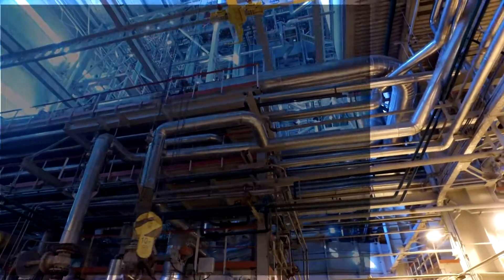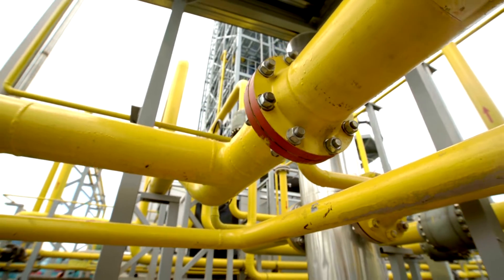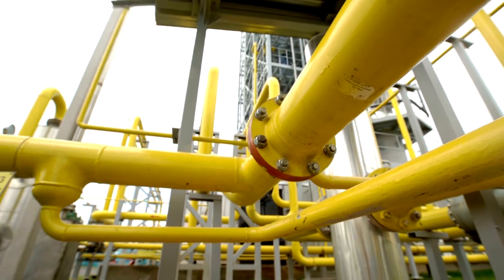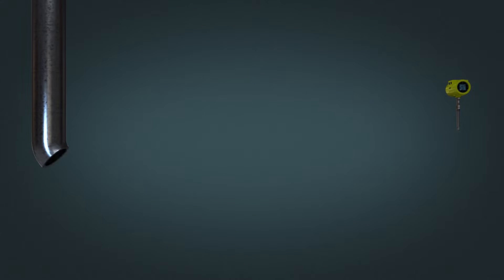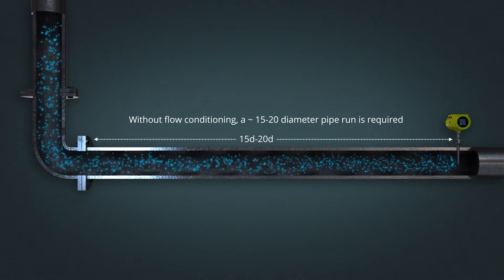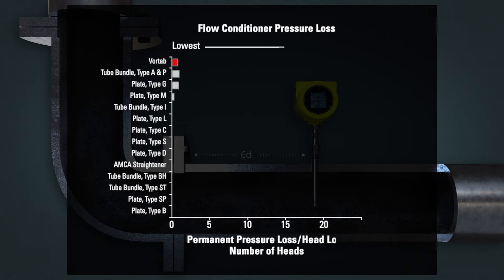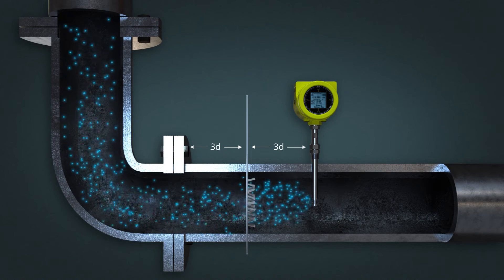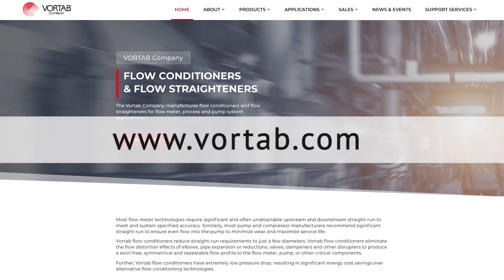Vortab Flow Conditioners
Most flow meter technologies require significant and often unattainable upstream and downstream straight-run to meet and sustain specified accuracy. Similarly, most pump and compressor manufacturers recommend significant straight-run to ensure even flow into the pump to minimize wear and maximize service life. Vortab flow conditioners reduce straight-run requirements to just a few diameters. Vortab flow conditioners eliminate the flow distortion effects of elbows, pipe expansion or reductions, valves, dampeners and other disrupters to produce a swirl-free, symmetrical and repeatable flow profile to the flow meter, pump, or other critical components. Further, Vortab flow conditioners have extremely low pressure drop, resulting in significant energy cost savings over alternative flow conditioning technologies.